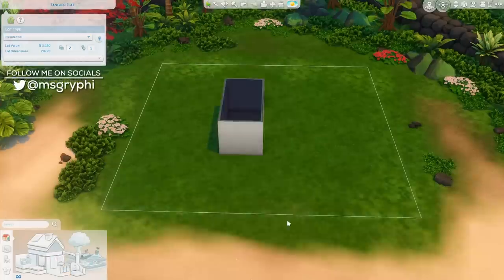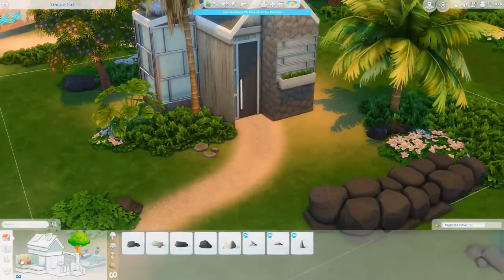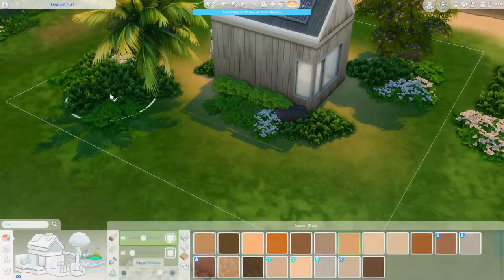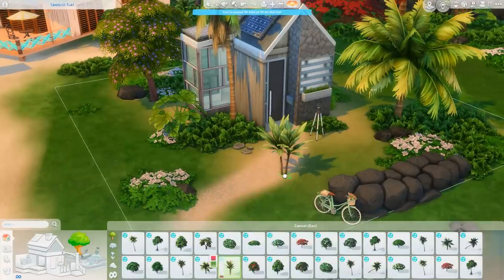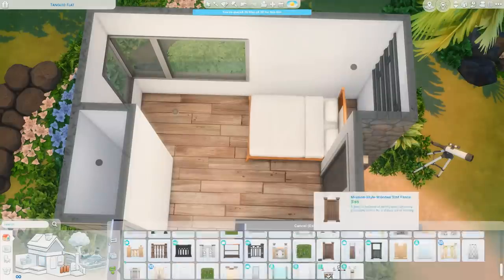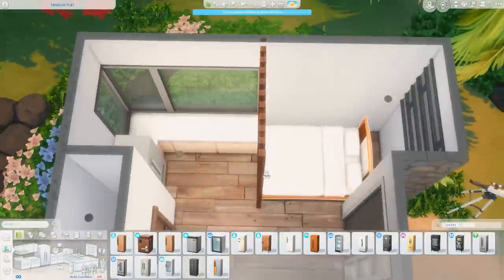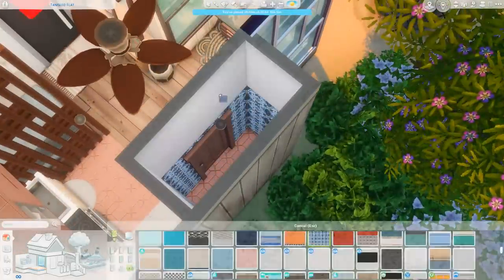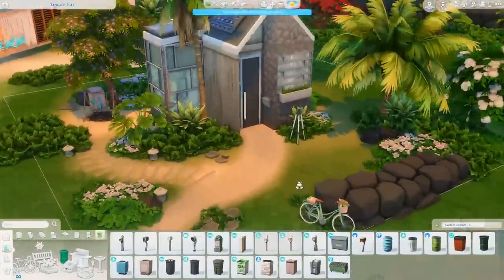Conservationist Tiny Home 🐢 // The Sims 4 Speed Build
This tiny home is for a conservationist who lives in Sulani! They hope to help clean the world of trash and help ward of invasive species! Plus... they love turtles. What do you think?

Tangled Flat
1 Bed, 1 Bath
§30,609

➤ Programs
Streaming: Streamlabs OBS
Recording: NVIDIA GeForce Experience
Thumbnails/Graphics: Photoshop
Editing: Premiere Pro